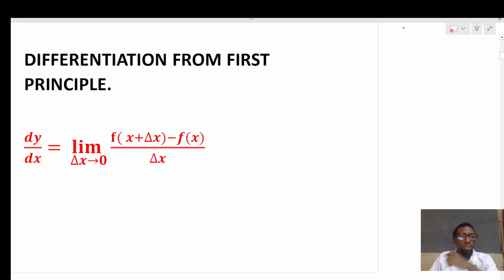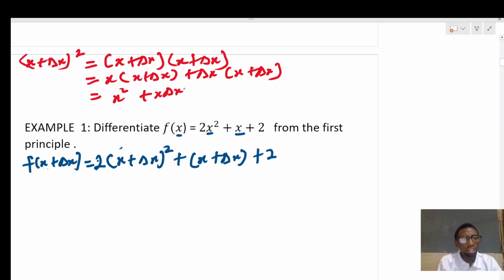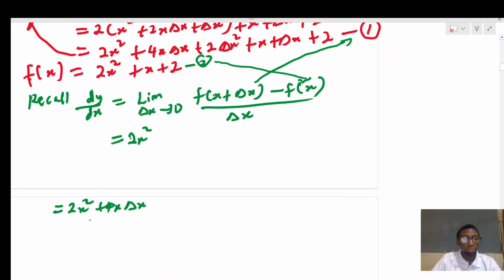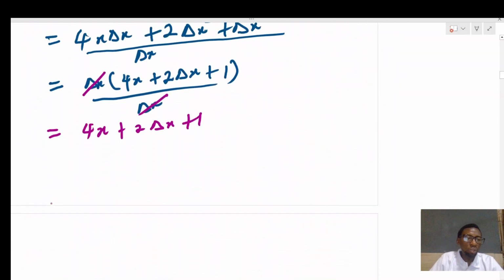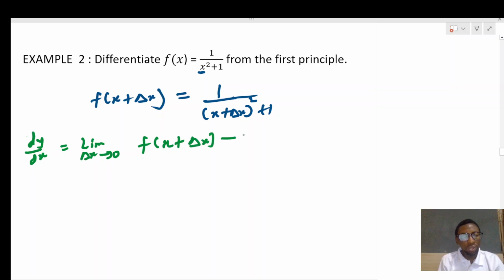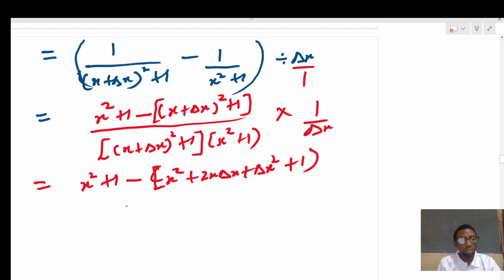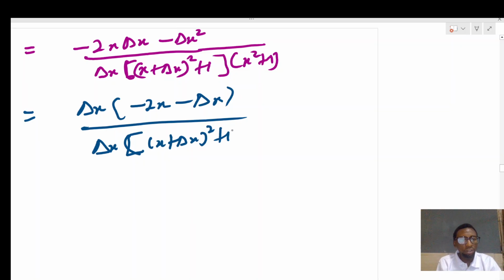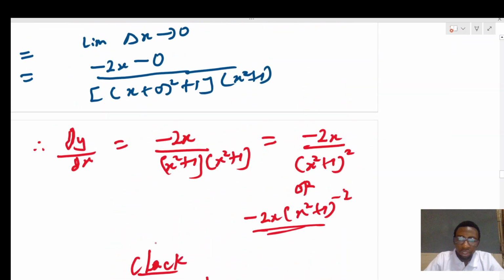DIFFERENTIATION FROM FIRST PRINCIPLE-TECHNIQUES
This video features the techniques involved in differentiating a function from the first principle. It contains two solved examples and solutions.